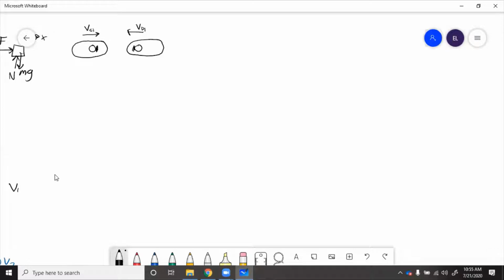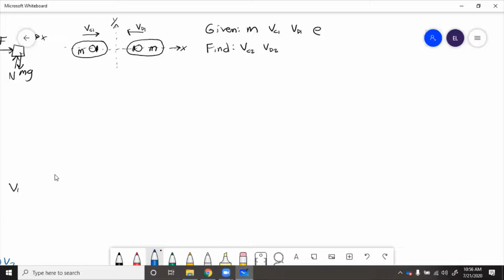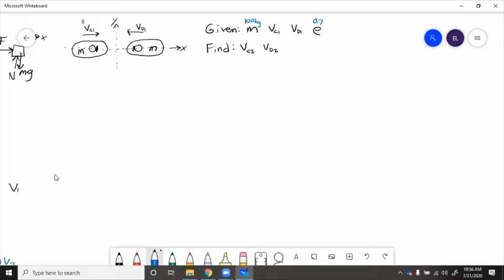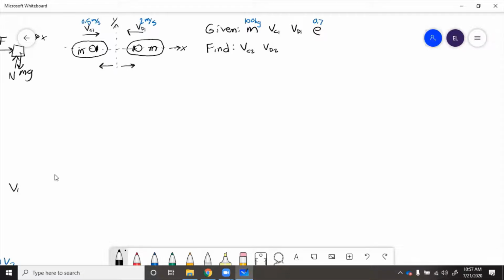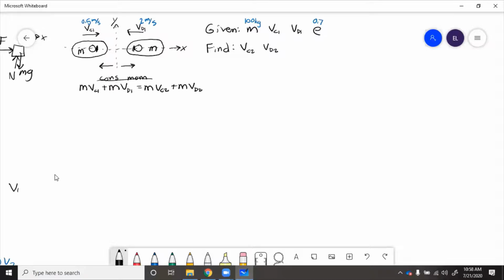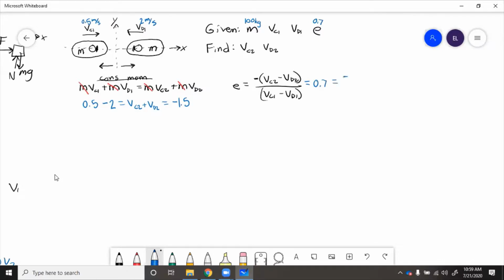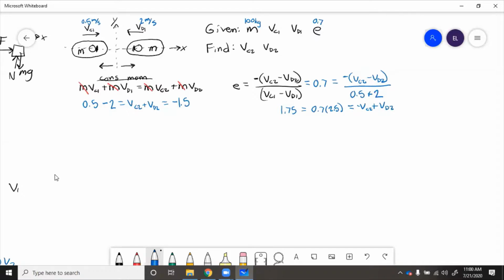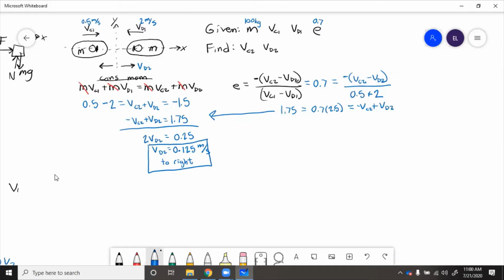Conservation of Momentum - Bumper Cars Example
Central impact, inelastic collision: two bumper cars collide head-on, calculate final velocities.